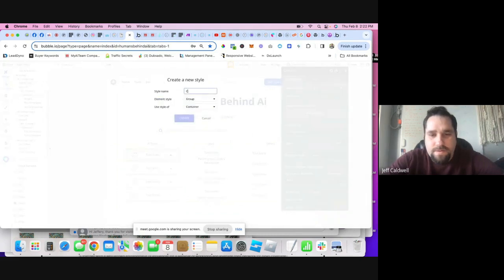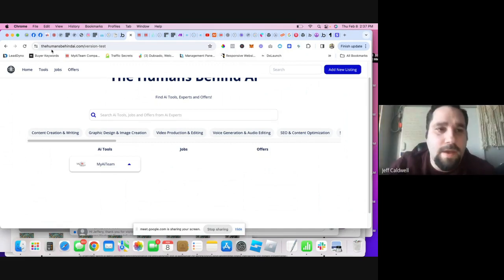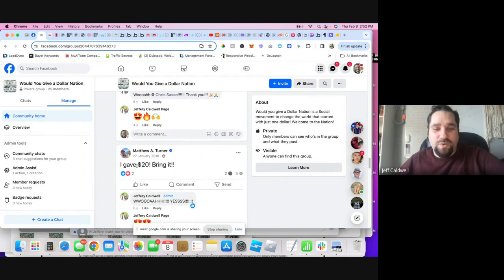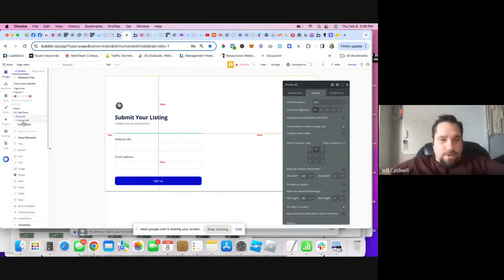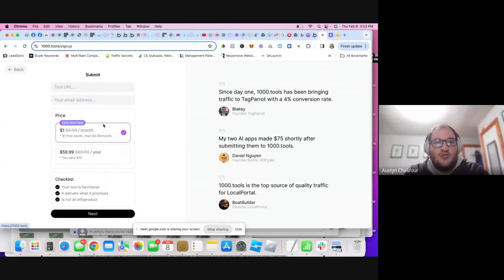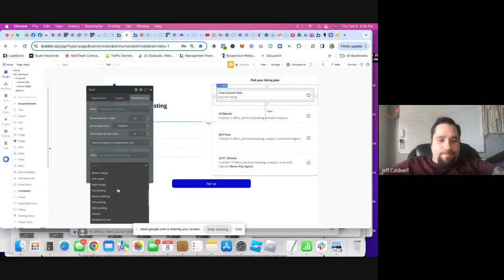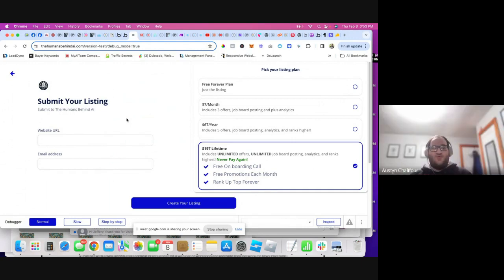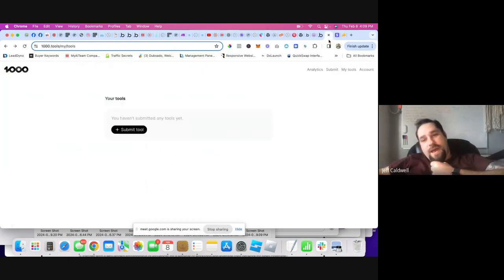Building out an Ai Directory using bubble.io - LIVE Coaching!! Part 2